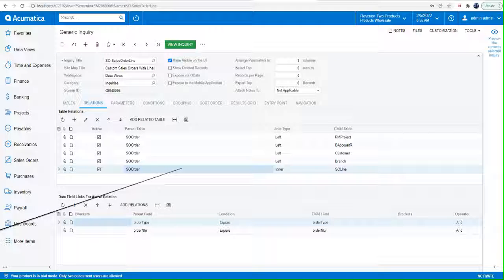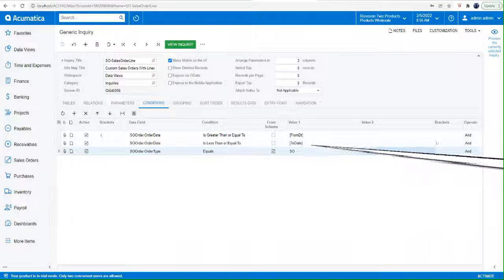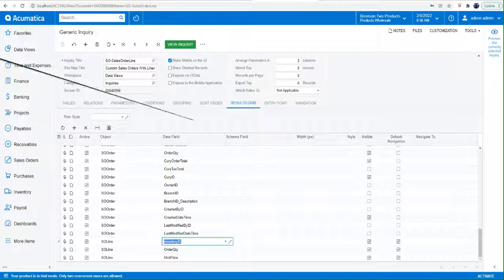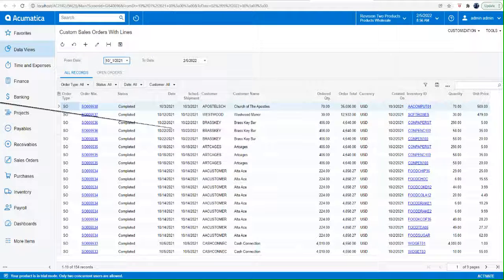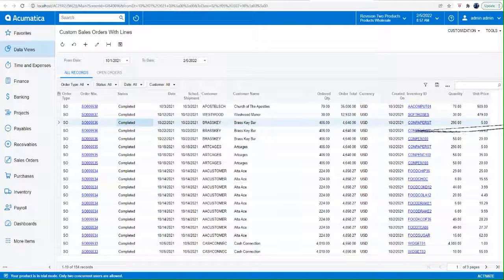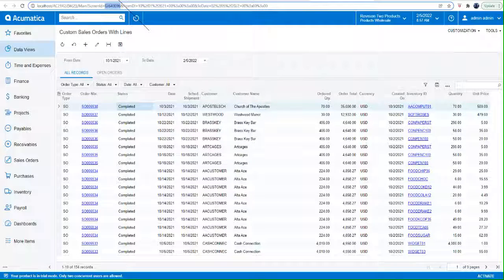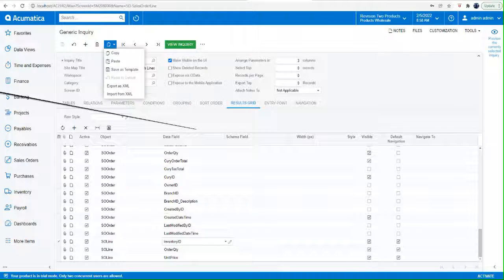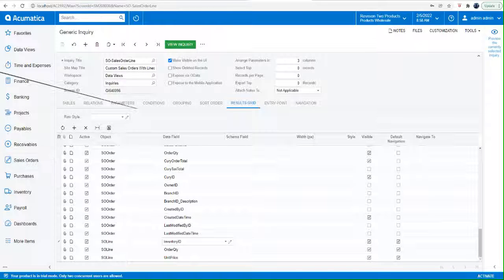Customizing Acumatica and deploying from Test to Live instance - Video 2 of 3